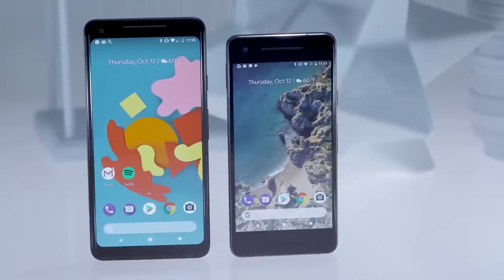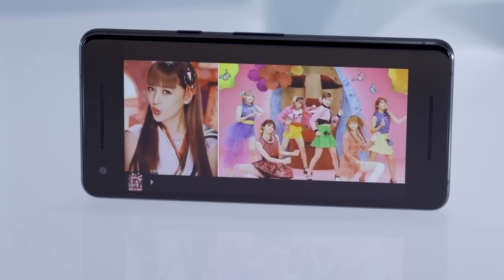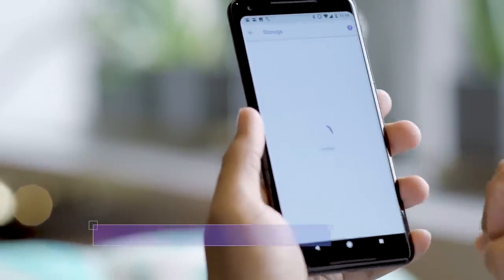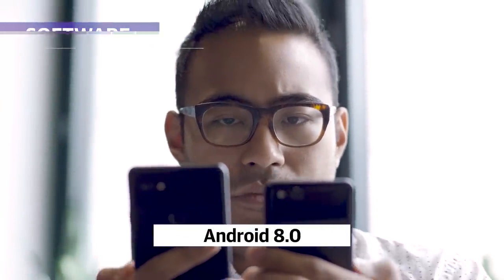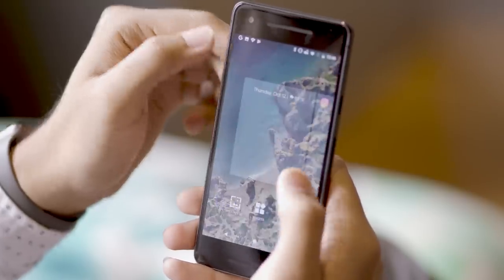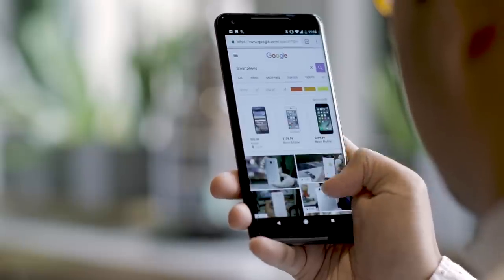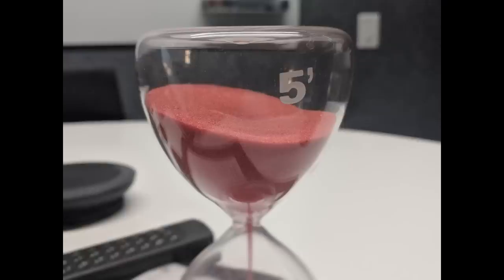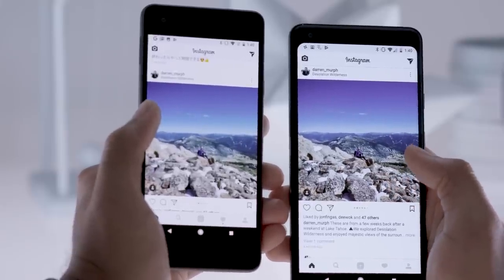Google Pixel 2 and Pixel 2 XL review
Are the Pixel 2 and Pixel 2 XL the Android phones Google's most dedicated fans have been waiting for? Watch our Pixel 2 review to find out.